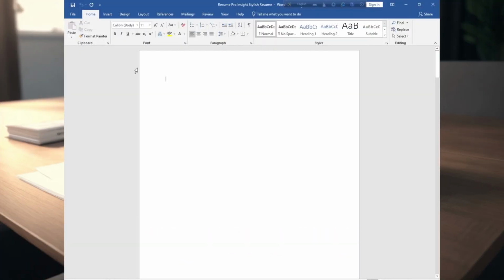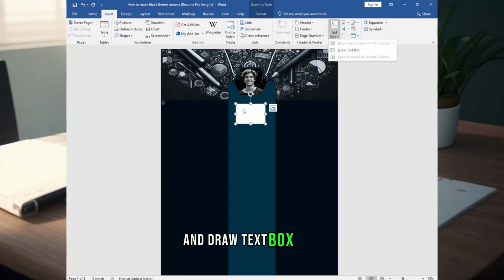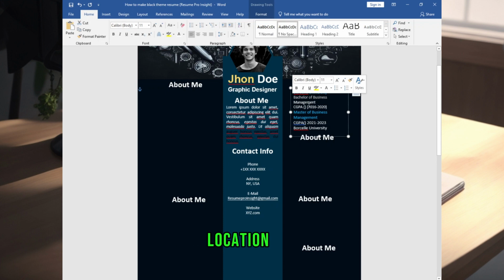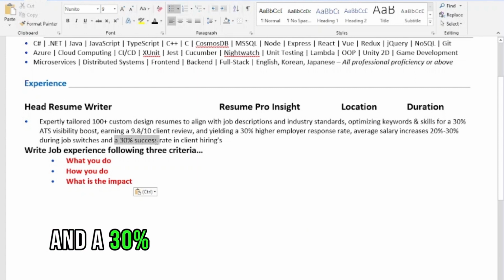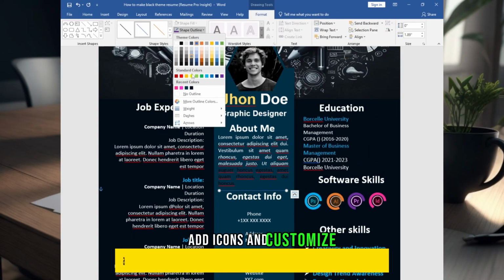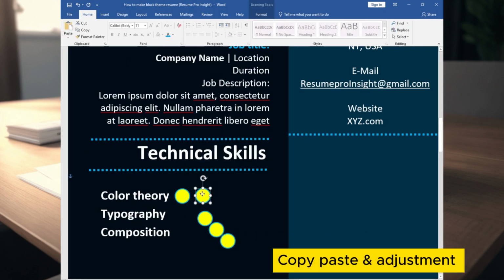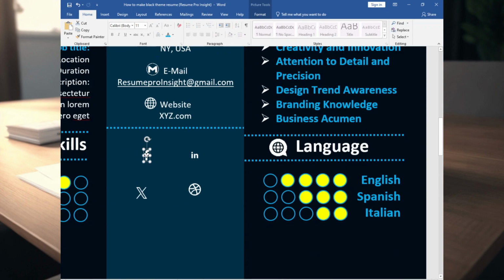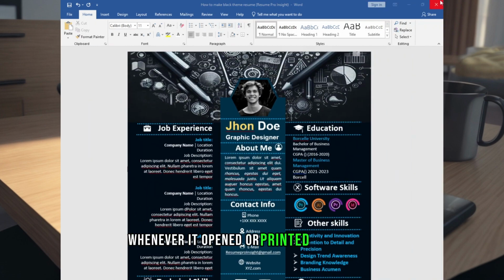Want a CREATIVE Resume? Watch This Now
Black Resume Template in Word: Modern & Professional Design Tutorial
Craft a Standout Resume: Black Theme & Modern Style in MS Word (2024)
Looking to land your dream job? In a sea of beige resumes, a stylish black resume can make you stand out from the competition and grab the attention of hiring managers. This eye-catching format is perfect for creative professionals like graphic designers, artists, and marketers who want to showcase their unique style and personality.

But where do you start? Don't worry, this video will guide you through the entire process of creating a modern and professional black resume in Microsoft Word. We'll cover everything from choosing the right font and layout to adding impactful visuals and customizing your design.
Here's what you'll learn in this video:
 Crafting your content: Learn how to write a compelling resume summary, highlight your skills and experience, and quantify your achievements.
Design tips and tricks: Discover how to use fonts, colors, and graphics to create a visually stunning resume.
By the end of this video, you'll have all the tools and knowledge you need to create a black resume that will get you noticed.
** Stand out from the crowd with a sleek black resume that showcases your creativity and professionalism.** In this video, we'll guide you step-by-step through creating a stunning resume in Microsoft Word using a captivating black theme.
** This resume is for:**
    Creative professionals: Graphic designers, artists, and more.
    Anyone seeking a modern and stylish resume.
    Job seekers who want to make a lasting impression.
Watch now and level up your job search with a resume that shines!**

📝 Free Stylish Black Resume (PDF)
📝 Free Stylish Black Resume (Word file)